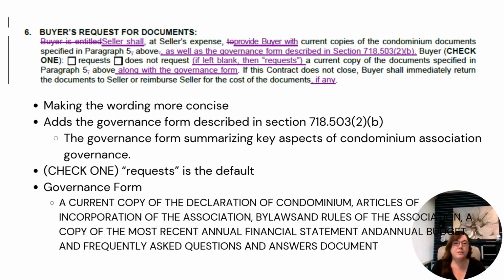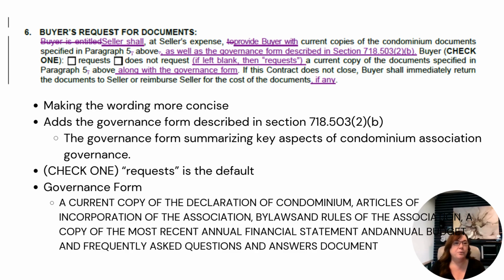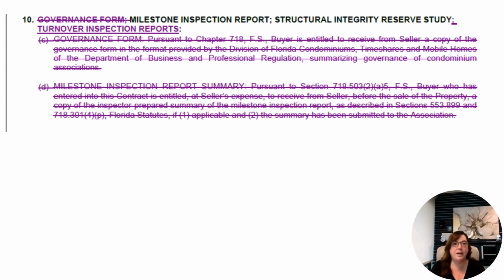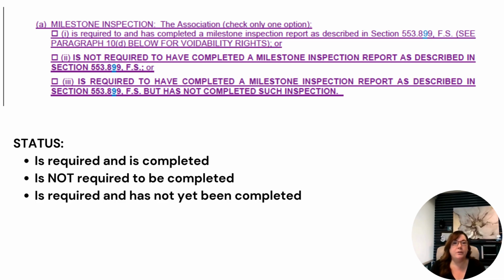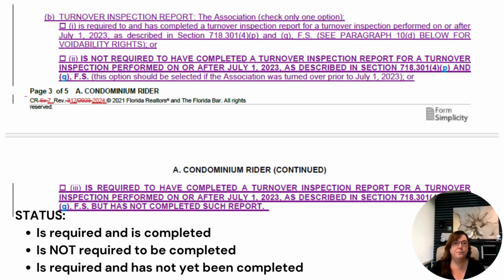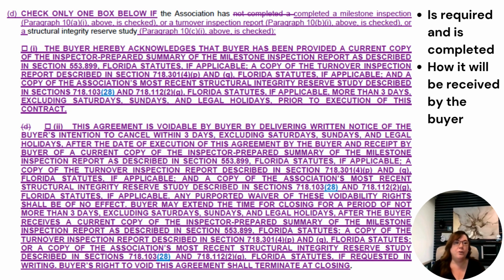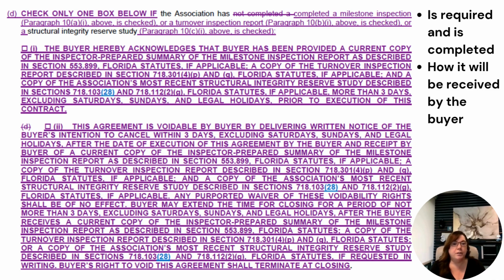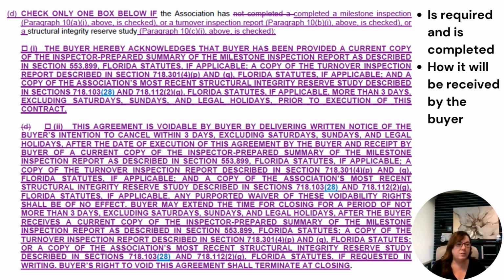Comprehensive Rider to the Residential Contract for Sale and Purchase Updates 1/2025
This video will review the most recent changes to the Comprehensive Rider to the Residential Contract for Sale and Purchase Updates 1/2025